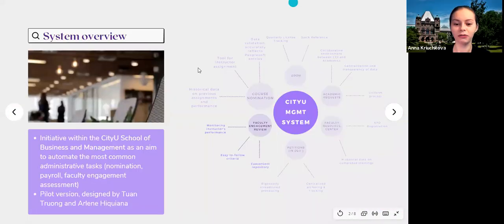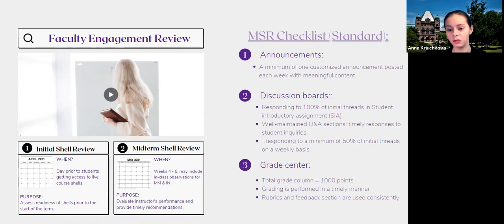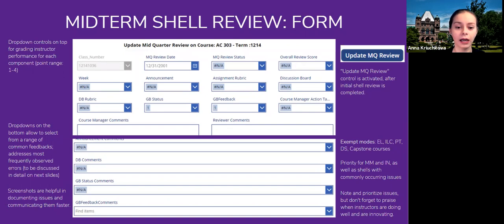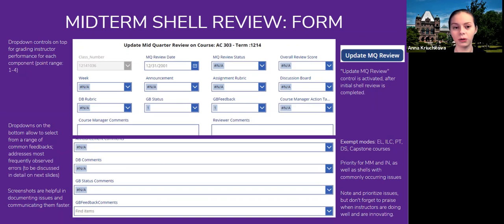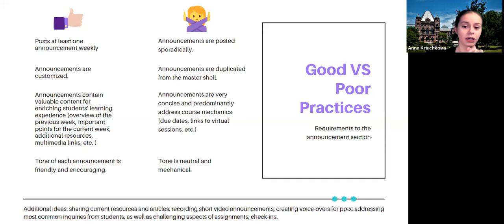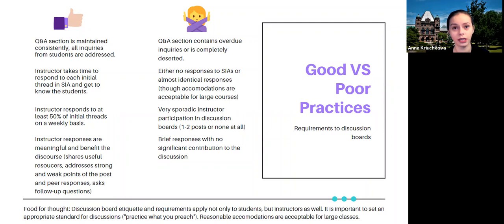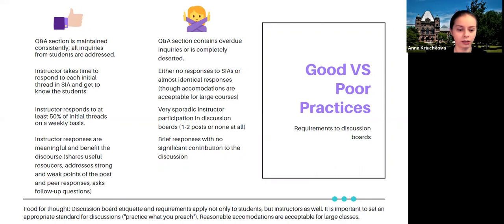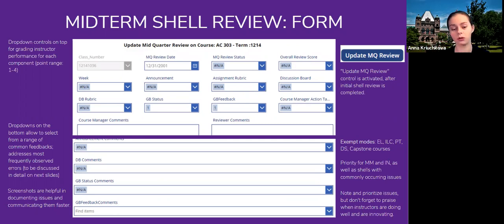Processes in Power Apps: Mid-Quarter Shell Review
This is the third video in our Power Apps Processes series - during this video, you will learn more about the mid-quarter shell review at City University of Seattle.